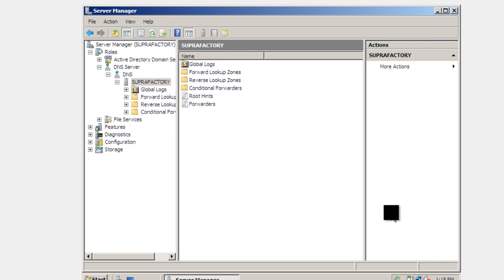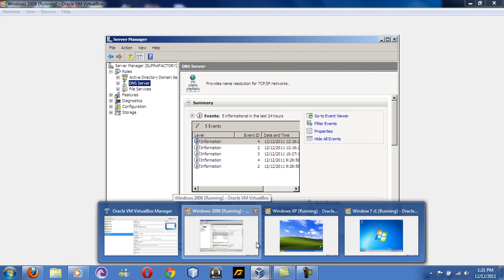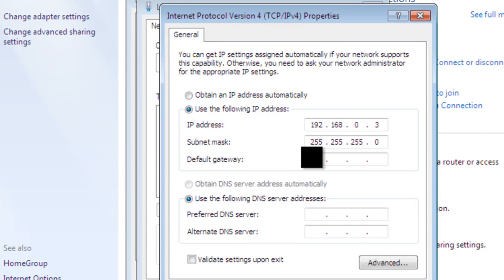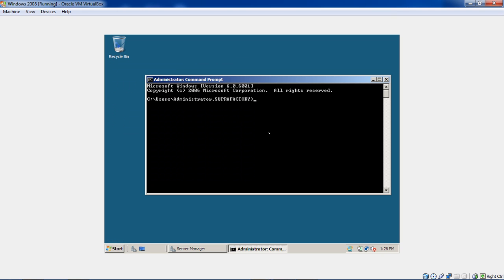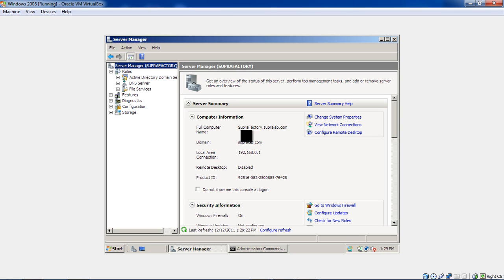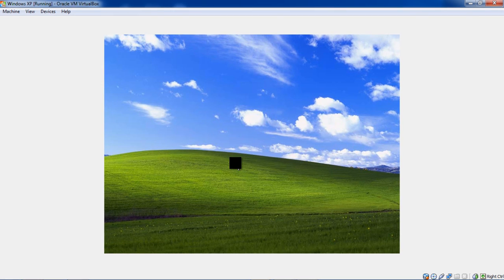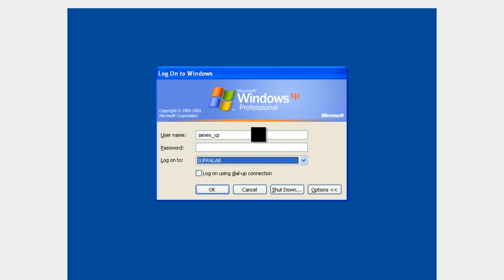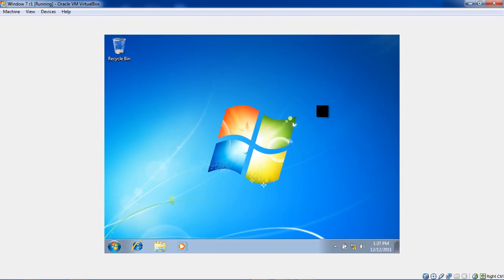Joining clients to a domain